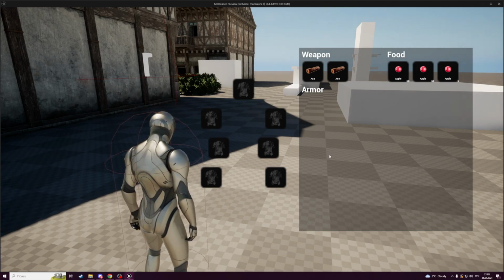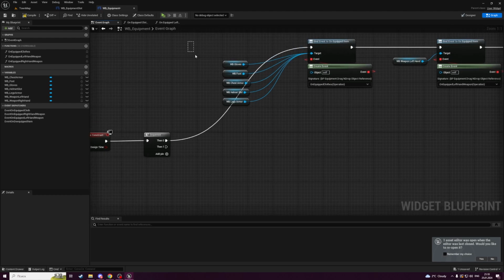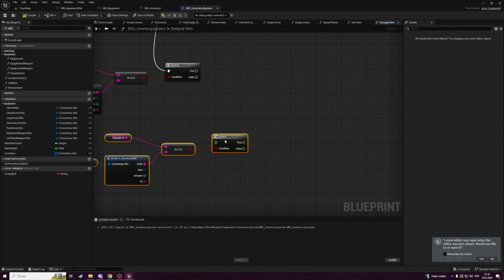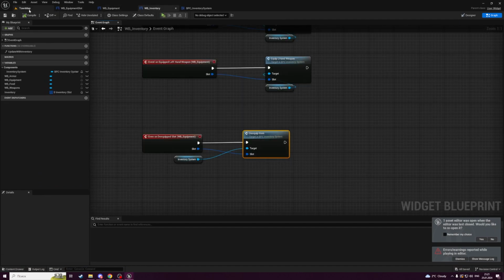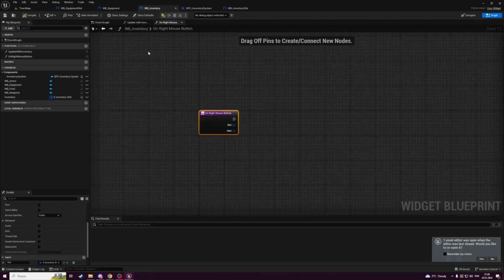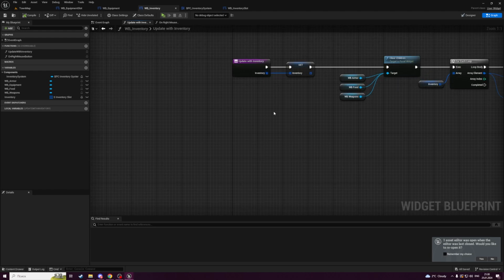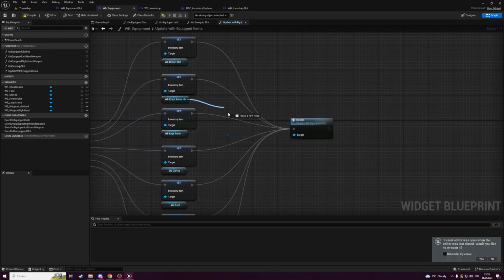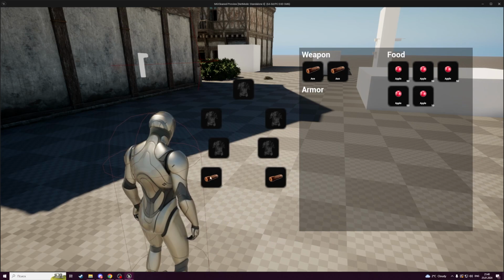Unreal Engine 5 Tutorial - Inventory System Part 6: Right Mouse Click Equipment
Equipping items with Right Mouse Button Click

0:00 Deequipping Items with RMB
13:42 Equipping Items with RMB
30:58 Final Result